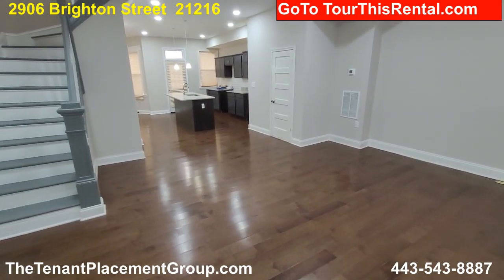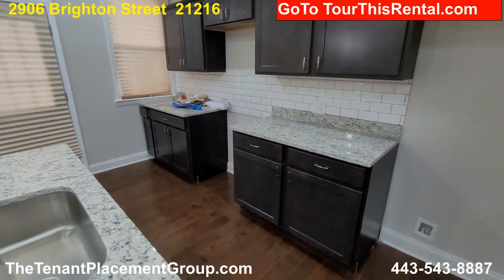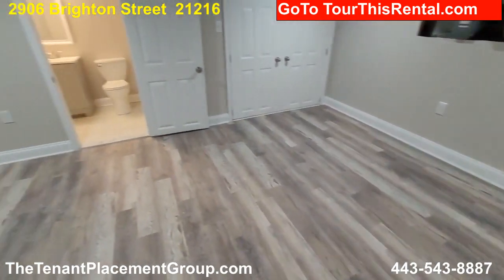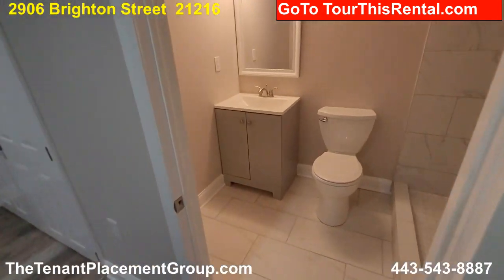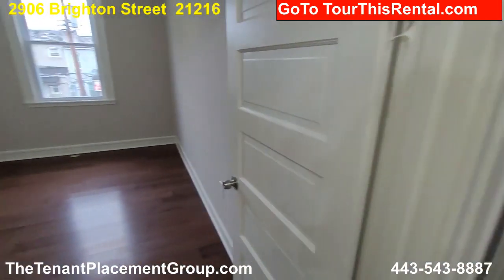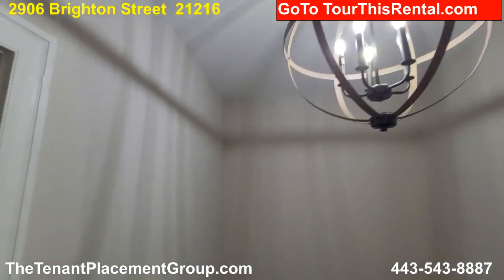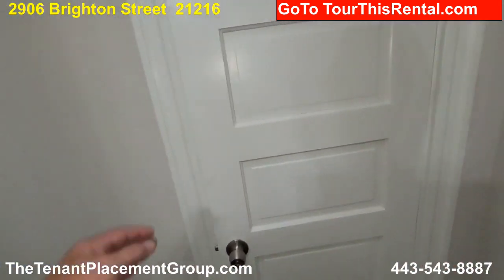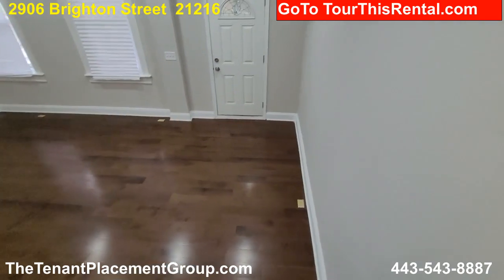2906 Brighton St 21216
Another Great Rental from The Tenant Placement Group! 3 bedrooms at 2906 Brighton St, 21216

Welcome to a beautifully fully renovated rowhouse Totally renovated, new everything (floors, bathroom, basement...) Brand New stove and refrigerator are on order and will be installed prior to move in.

Shopping is nearby. Mass transit is available. This place has 3 bedrooms and 2 baths, 1 half baths and rents for below market!!!

Know the requirements to rent before you fall in love.
All Voucher Tenants are accepted.

Credit Score: 600+
Security Deposit: $ 1,995
Minimum Family Income: $ 4,488
Minimum time at your current jobs: 1-2 year

Is Renters Insurance required? Yes

This Place is ready 10/22/2022 for up to 6 people.

Amenities:
On Street Parking; Balcony; Online Payments; Porch, NON-Smoking; Washer Hookups; Dryer Hookups; Basement; Storage; Fenced Yard, Refrigerator; Free Standing Range/Oven

This place is about 1,440 square feet.
Basement is about 500 square feet.
Is the Basement Finished? Yes

HVAC
Heat: Electric
Cooling: Electric
Electric paid by RESIDENT
Heat paid by RESIDENT
Water paid by RESIDENT

Pet Policy: No Pets

Apply when you’re ready wwwApplyThisRental.com

Presented by TheTenantPlacementGroup.com